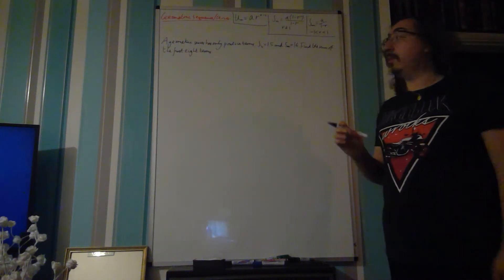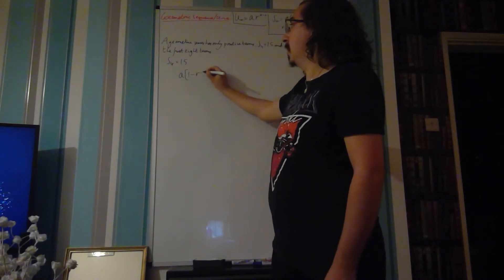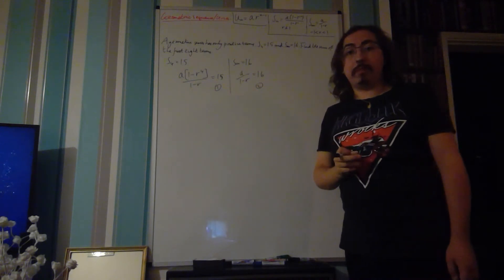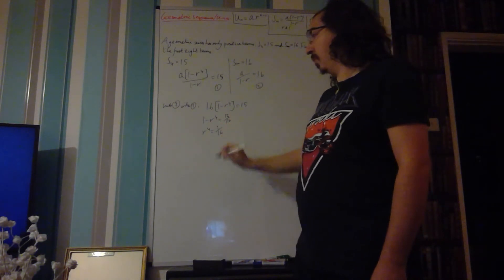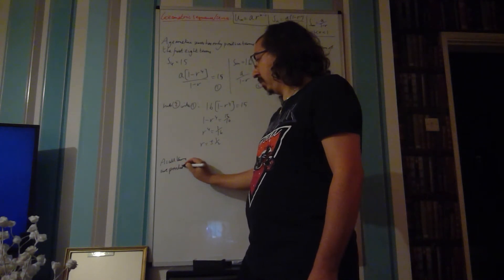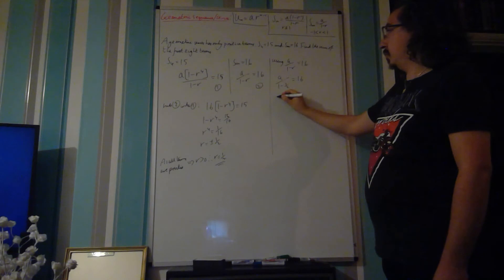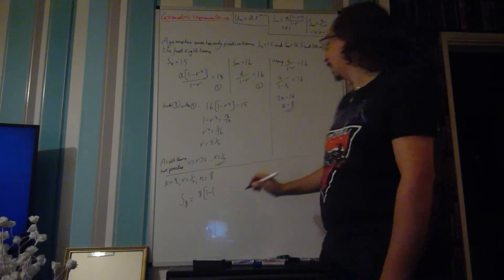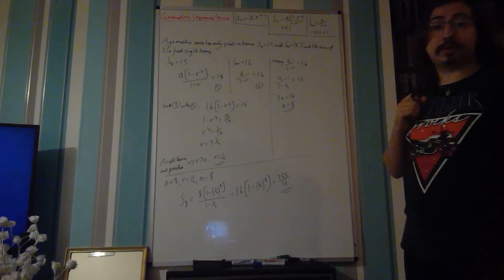Find the sum of the first eight terms of a geometric series given the 4th term and sum to infinity.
A video showing how to find the sum of the first eight terms of a geometric series given the 4th term is 15 and sum to infinity is 16, where all the terms are positive.